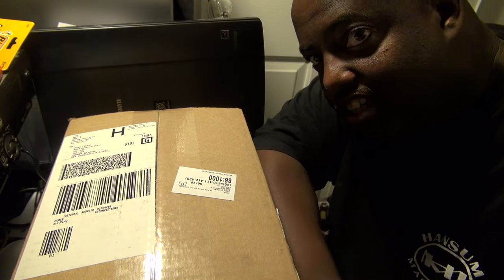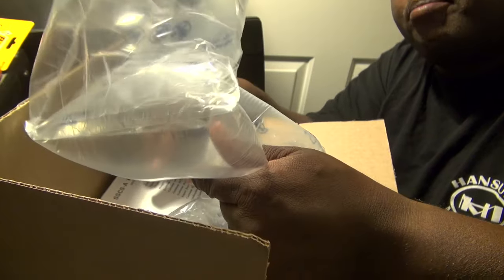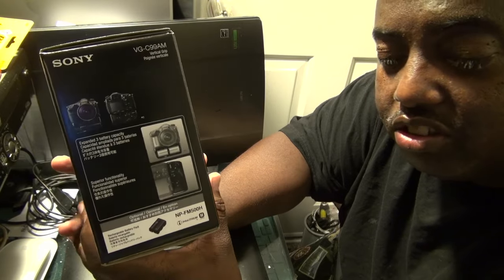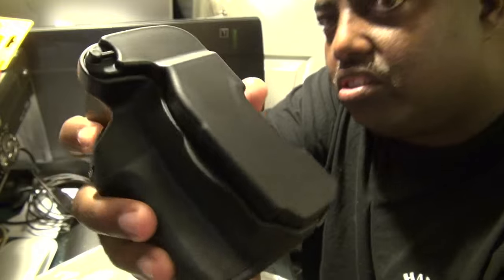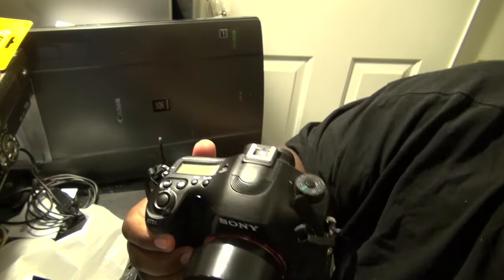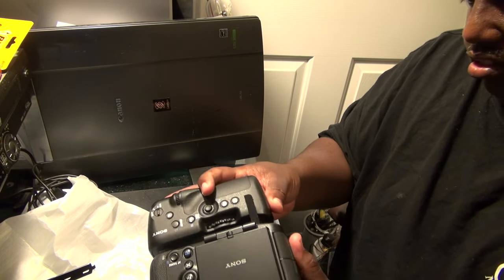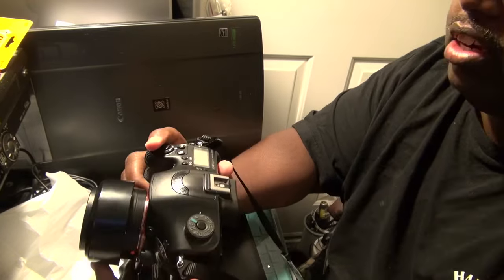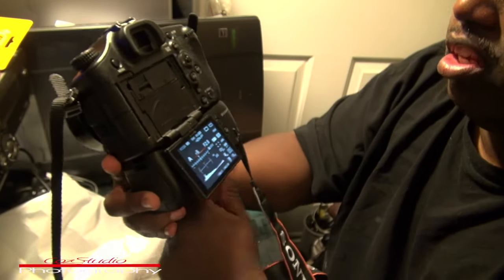Sony Vertical Grip for the A99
unboxing of the Sony SLT A99V